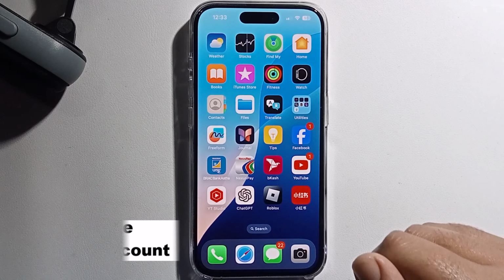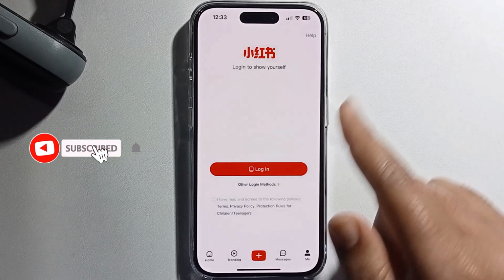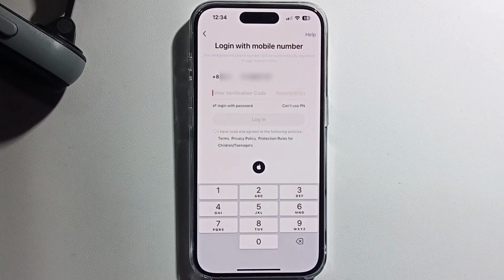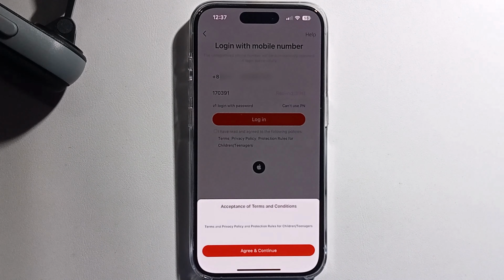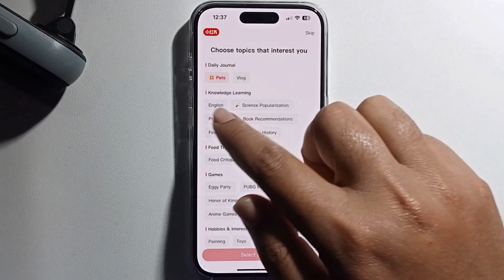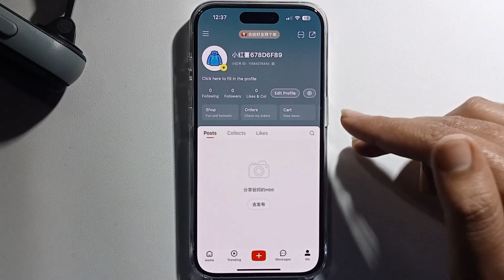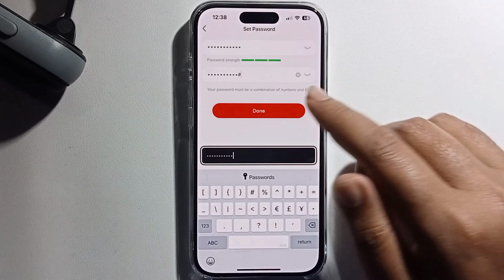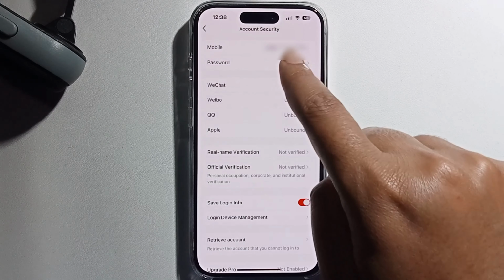How to Make Rednote Account | Create Account Login/Sign In/Sign Up On REDnote App | Step By Step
With Americans flocking to RedNote amid a potential ban on TikTok in the US, here are all the details about it and how to set up an account.

Video Parts:
0:00 Info & Intro
0:06 Open Rednote App
0:29 Enter Phone Number
1:29 Set Password
1:45 Ending & Outro